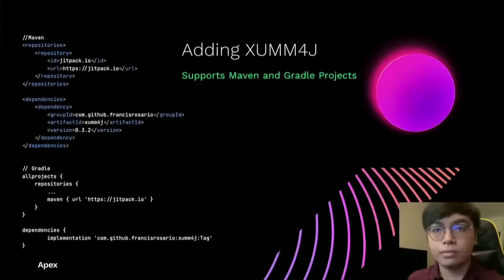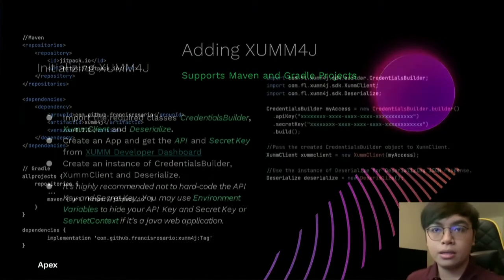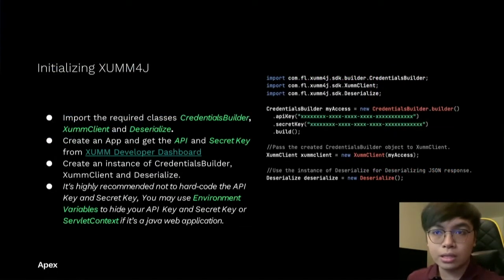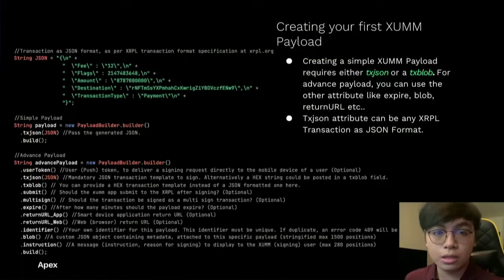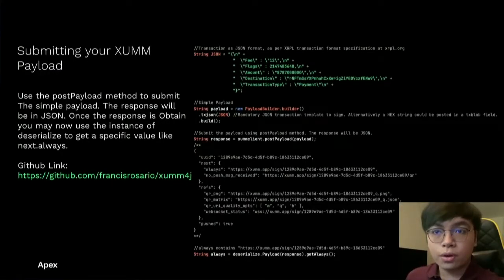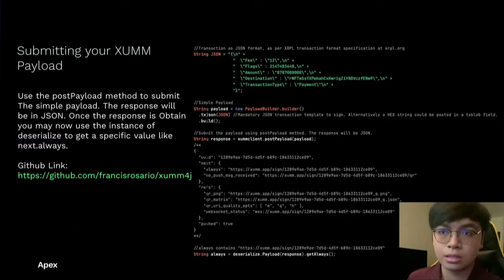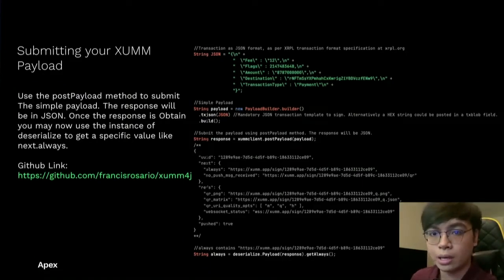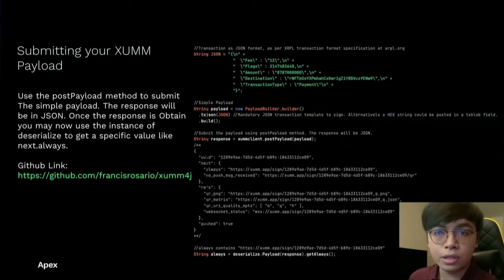Xumm4j – Francis Rosario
Francis Roasario, Software Engineer for the Google Developer Student Group in the Philippines, shares an overview of Xumm4j, a native SDK for Java that interacts with the Xumm API.